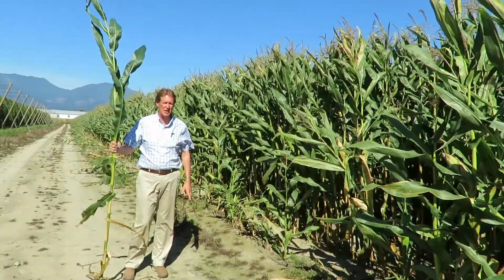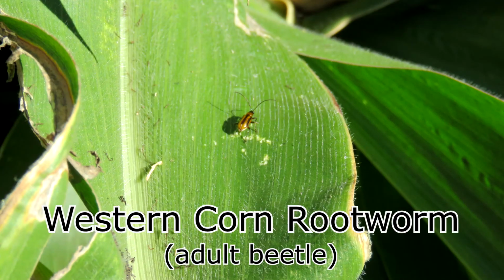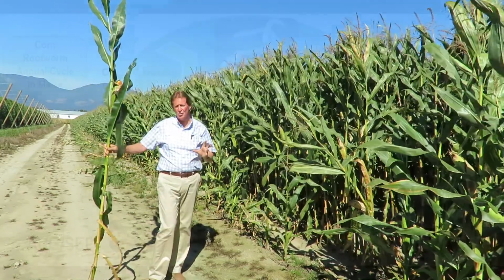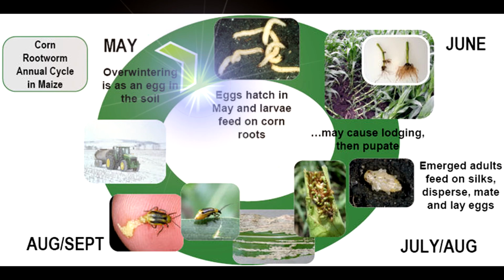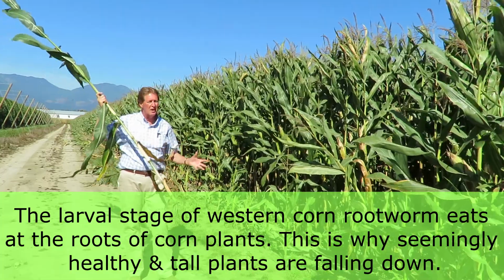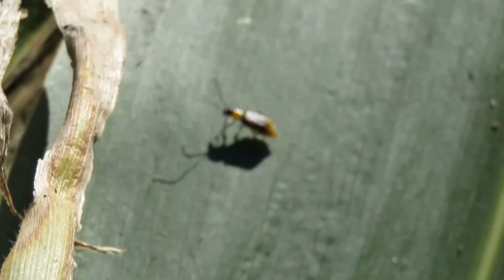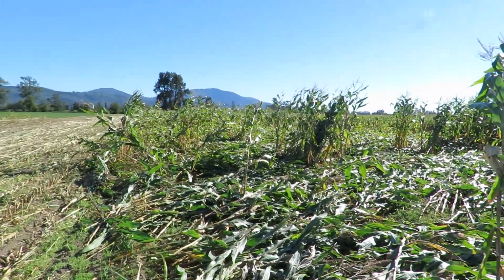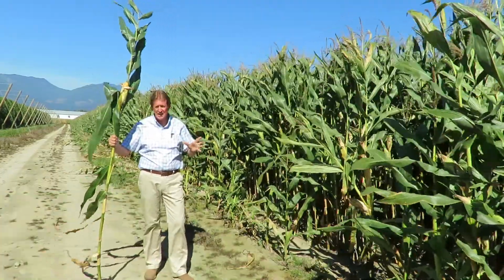New Insect Alert - Western Corn Rootworm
Jerry discusses the Western Corn Rootworm. A new insect to our area.

Lifecycle photo credit to: DuPont Pioneer

**Please, always be sure to check with your local crop consultant about what's right for your fields**